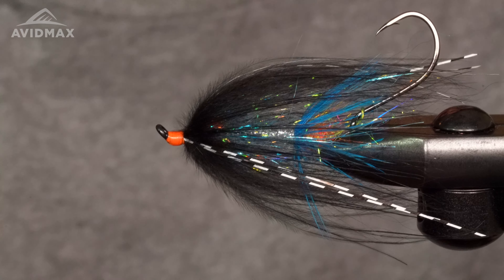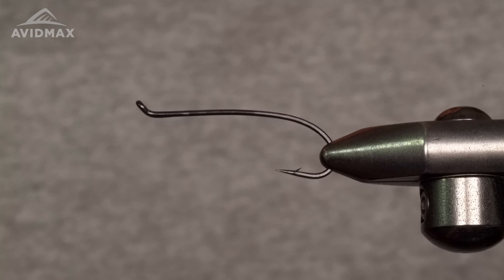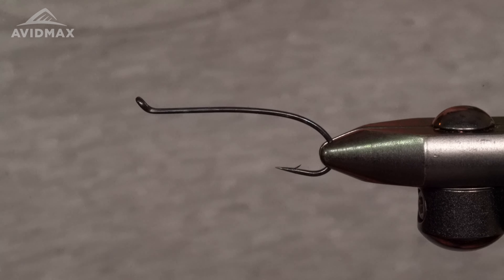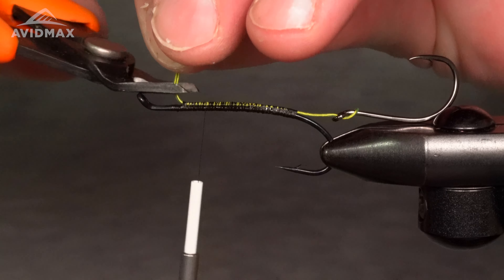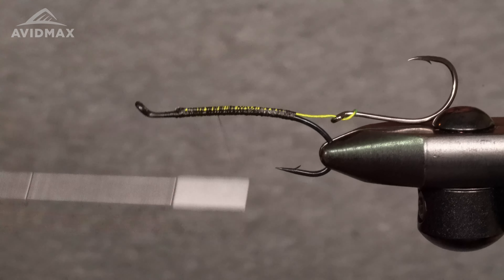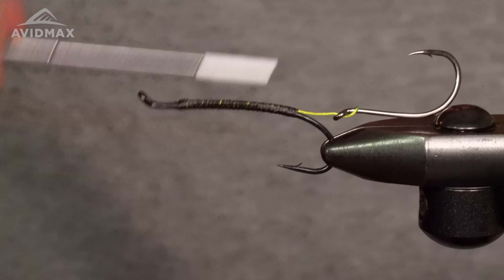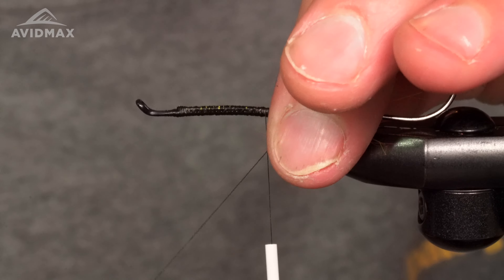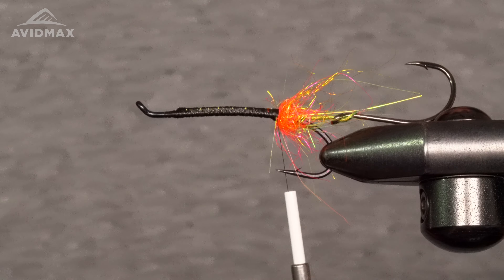How to tie Hoh Bo Spey's Brother Larry | AvidMax Fly Tying Tuesday Tutorials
Hoh Bo Spey's Brother Larry Ingredients List

In this week’s episode of Tying Tuesdays, watch as Max ties the Hoh Bo Spey's Brother Larry! This fly has is a spruced-up Hoh Bo Spey, designed to push a little more water and add some more color to the mix.